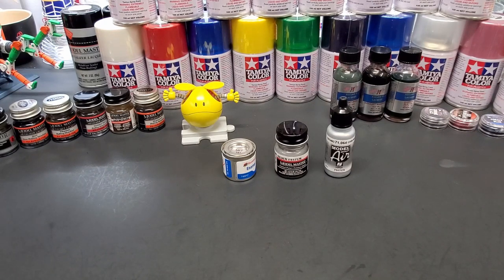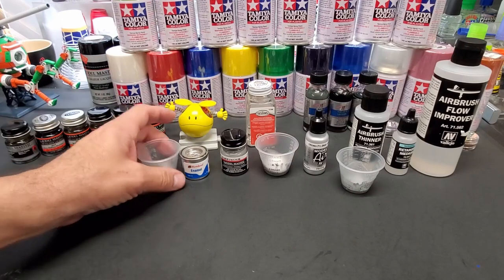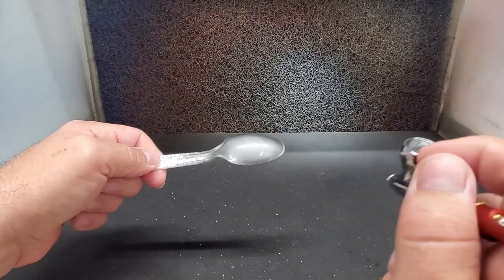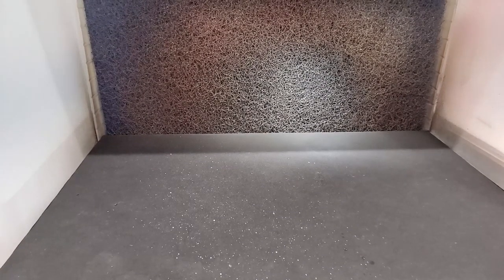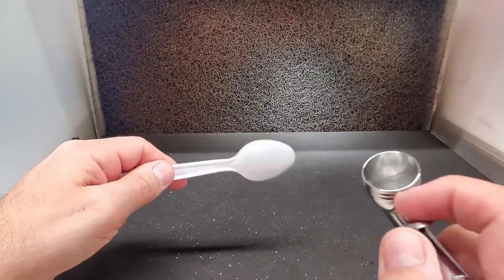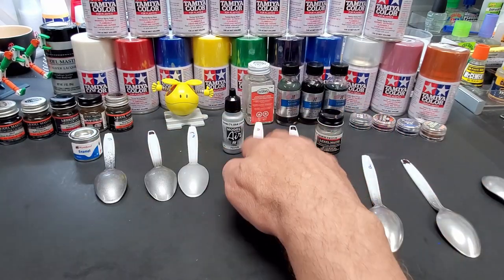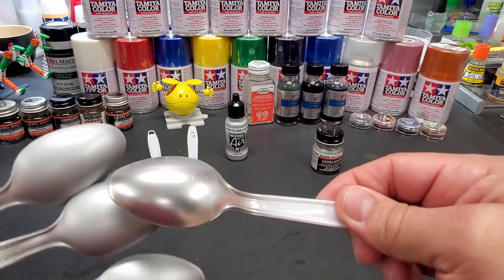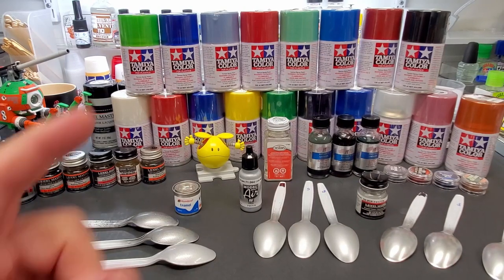Testing Cheap $2 Chrome Paint - Vallejo/Testors/Humbrol - Who Is The Winner ??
For this test I'm trying out super cheap $2 chrome paint from well known brands. Vallejo, Testors and Humbrol. I didn't expect much here as I believe these are chrome paint in name only. But I was a bit shocked as to who won this and the winner is easily worth your $2.